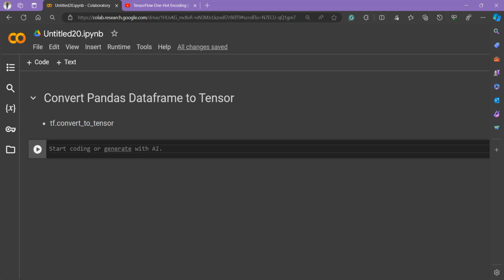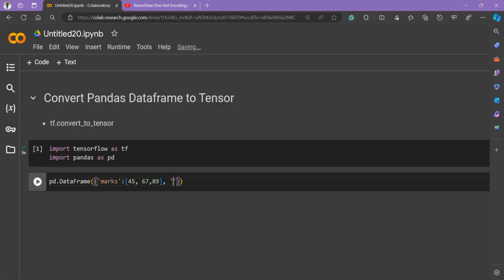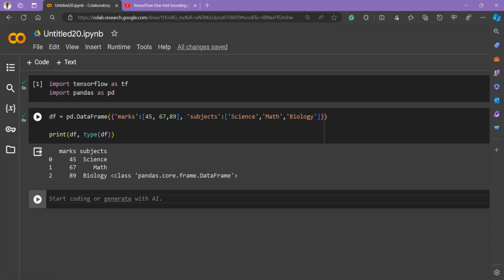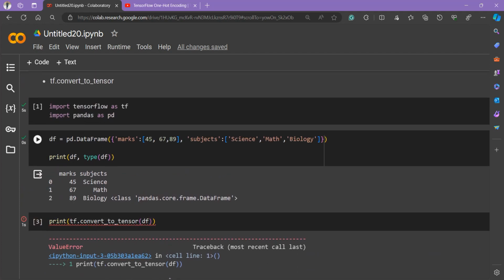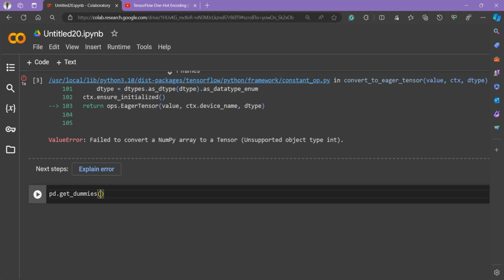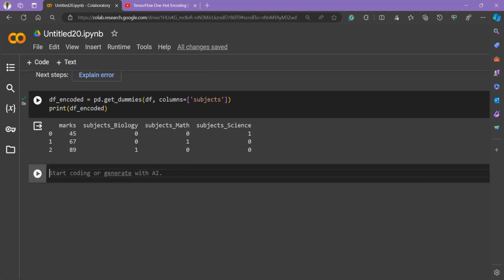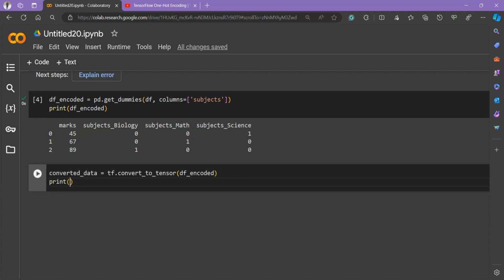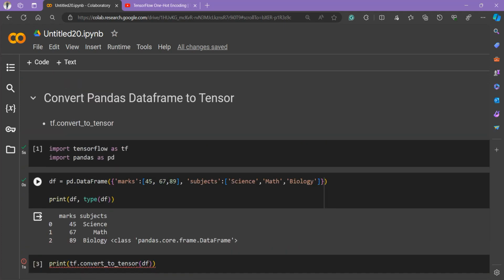How to Convert Pandas DataFrame to Tensor | TensorFlow Convert DataFrame to Tensor Tutorial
Learn how to convert a Pandas DataFrame into a TensorFlow Tensor in this beginner-friendly TensorFlow tutorial. In this video, you'll understand why DataFrames need to be converted into tensors before training machine learning models, how to use tf.convert_to_tensor(), convert DataFrame values into tensors, specify data types using dtype, and work through practical examples. This tutorial is perfect for beginners learning TensorFlow, Pandas, Python, Machine Learning, and Deep Learning.